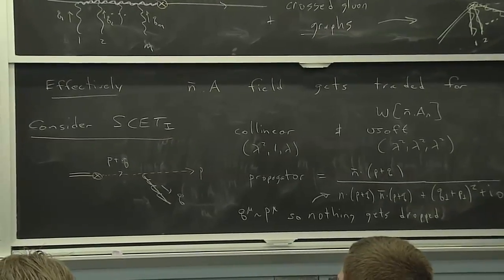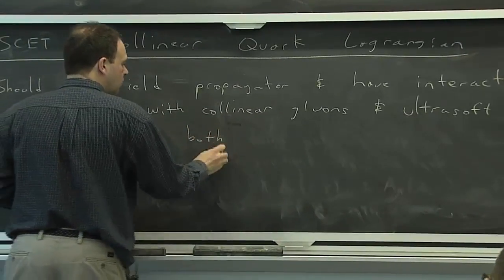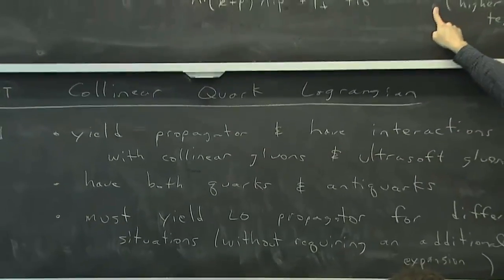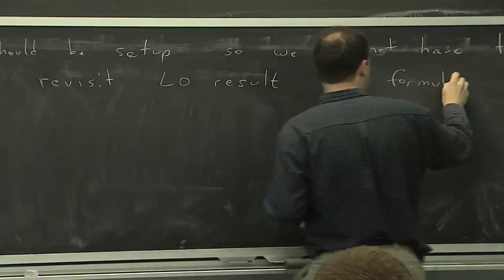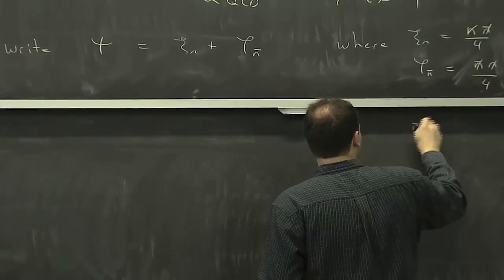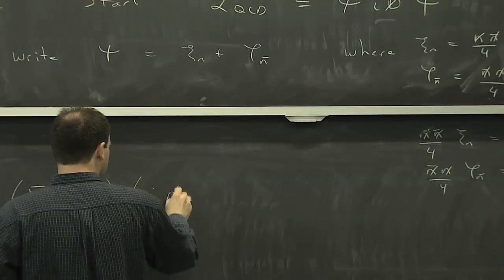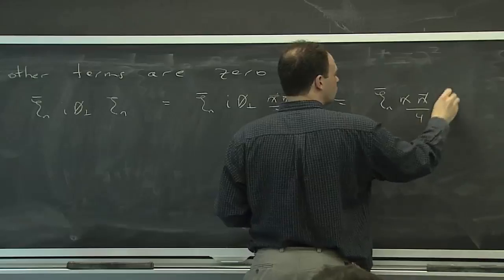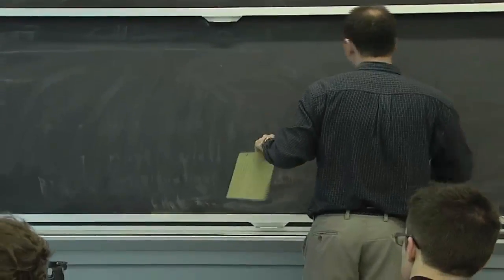8.EFTx, Module 61 Lecture 16, SCET Lagrangian first steps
8.EFTx, Module 61 Lecture 16, SCET Lagrangian first steps